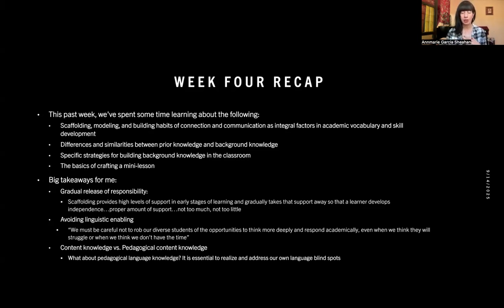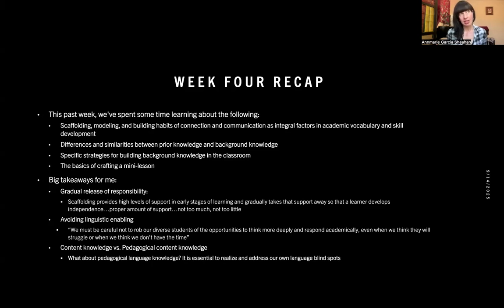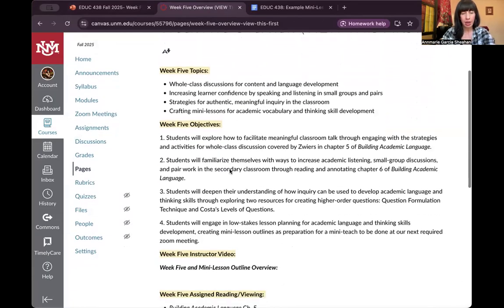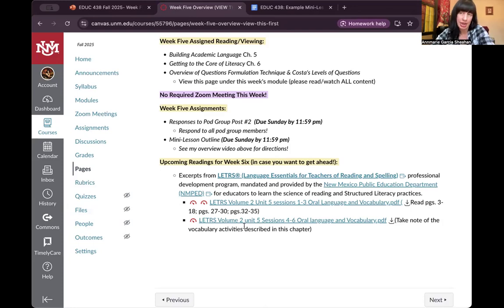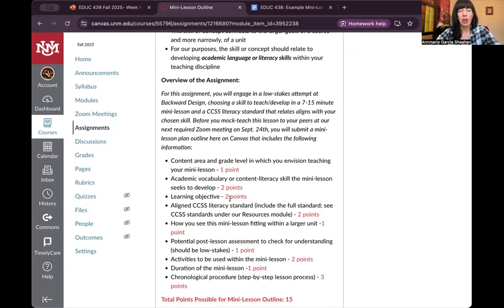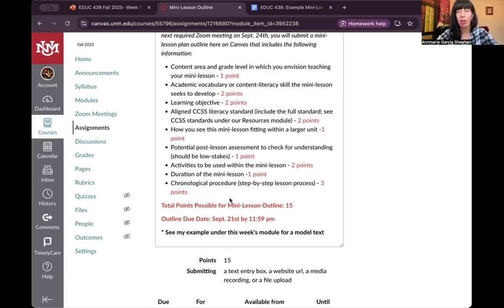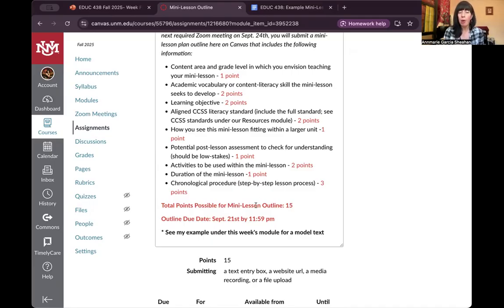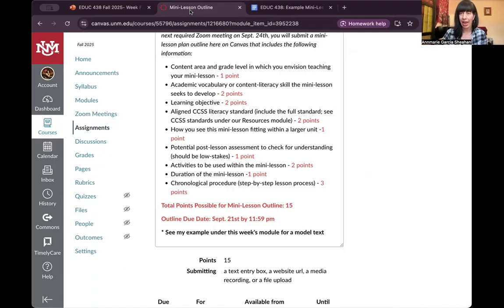EDUC 438 Fall 2025 Week Five & Mini-Lesson Outline Overview